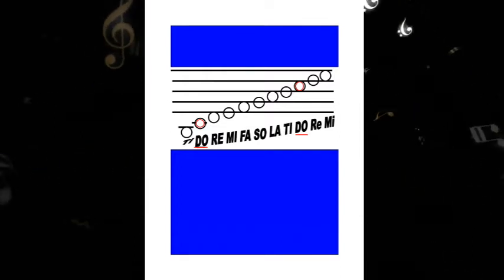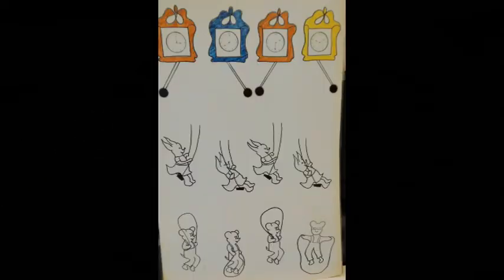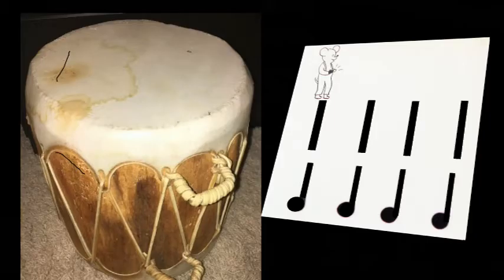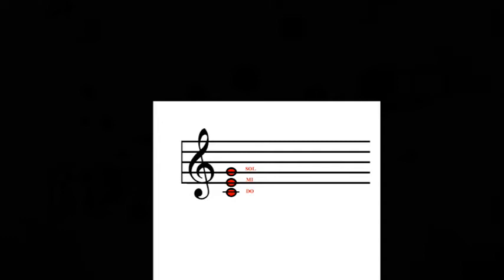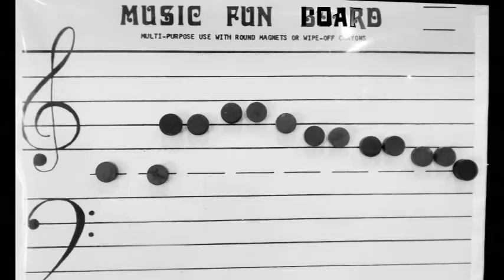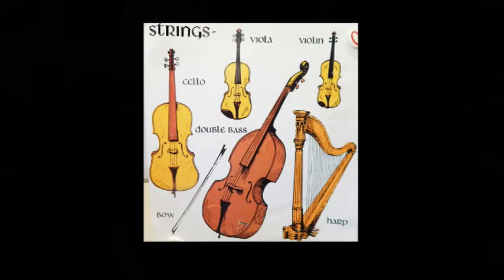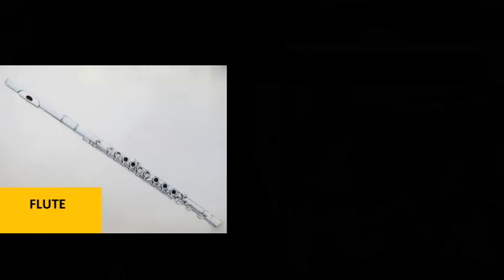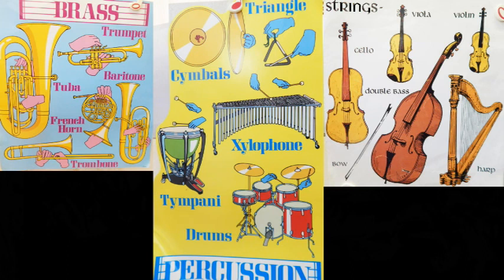Priscilla's Children's Music Class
An easy Introduction to the Music Basics of Melody, Rhythm, Harmony, and Instruments of the Orchestra. The earlier a child tunes in with their musical ears, the smarter they become in all school learning. Here are interactive songs and fun exercises for  Parents to review while helping their Children appreciate the inner workings of Music.